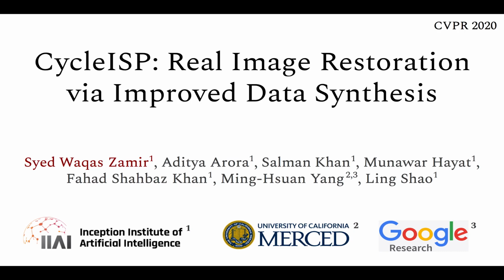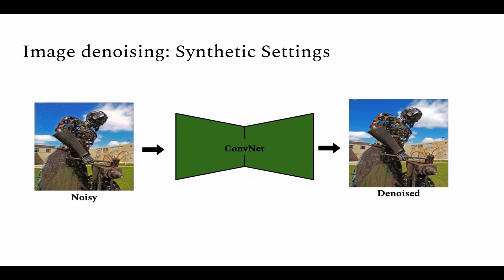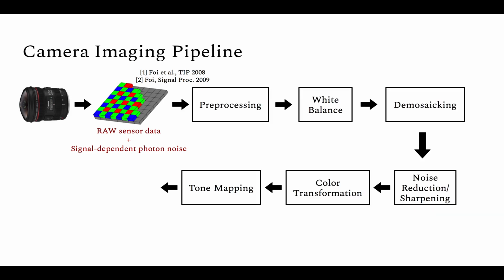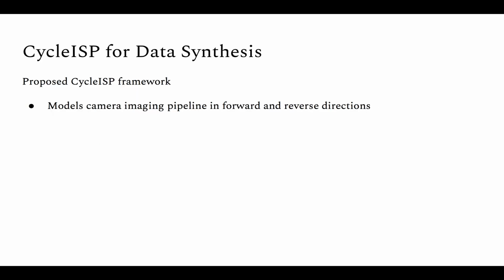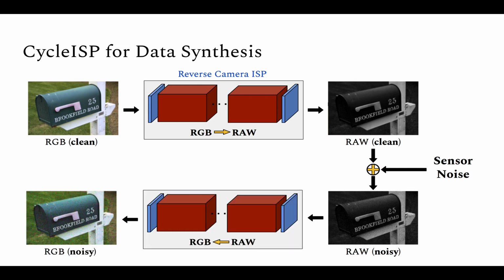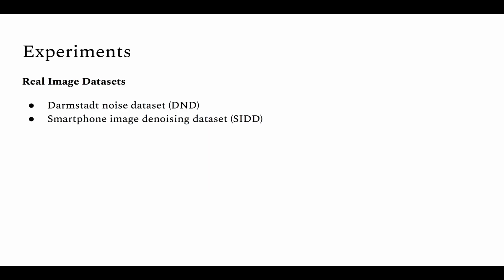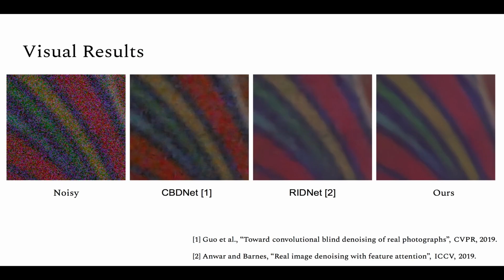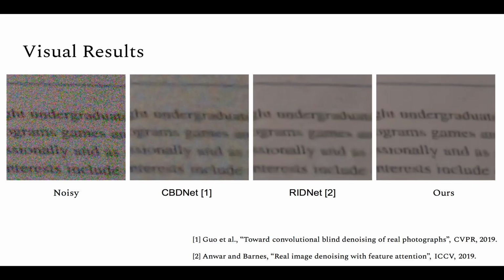CycleISP: Real Image Restoration via Improved Data Synthesis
Authors: Syed Waqas Zamir, Aditya Arora, Salman Khan, Munawar Hayat, Fahad Shahbaz Khan, Ming-Hsuan Yang, Ling Shao Description: The availability of large-scale datasets has helped unleash the true potential of deep convolutional neural networks (CNNs). However, for the single-image denoising problem, capturing a real dataset is an unacceptably expensive and cumbersome procedure. Consequently, image denoising algorithms are mostly developed and evaluated on synthetic data that is usually generated with a widespread assumption of additive white Gaussian noise (AWGN). While the CNNs achieve impressive results on these synthetic datasets, they do not perform well when applied on real camera images, as reported in recent benchmark datasets. This is mainly because the AWGN is not adequate for modeling the real camera noise which is signal-dependent and heavily transformed by the camera imaging pipeline. In this paper, we present a framework that models camera imaging pipeline in forward and reverse directions. It allows us to produce any number of realistic image pairs for denoising both in RAW and sRGB spaces. By training a new image denoising network on realistic synthetic data, we achieve the state-of-the-art performance on real camera benchmark datasets. The parameters in our models are ~5 times lesser than the previous best method for RAW denoising. Furthermore, we demonstrate that the proposed framework generalizes beyond image denoising problem e.g., for color matching in stereoscopic cinema. The source code and pre-trained models are available